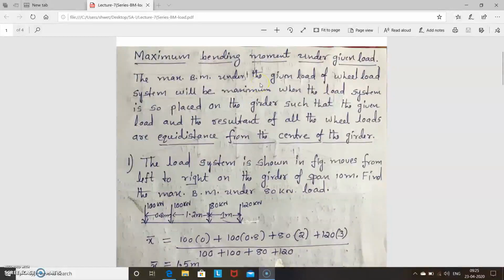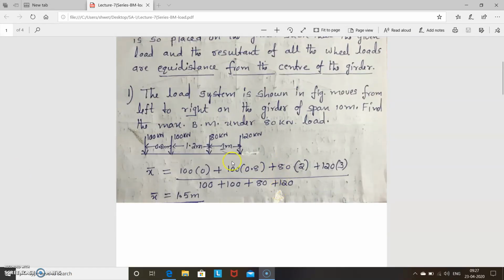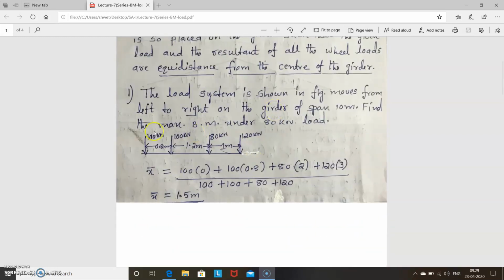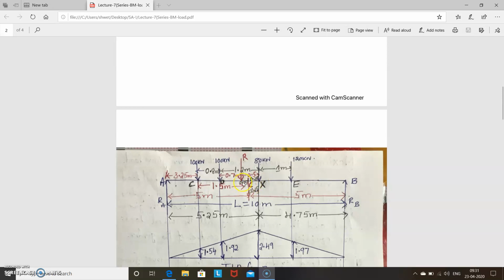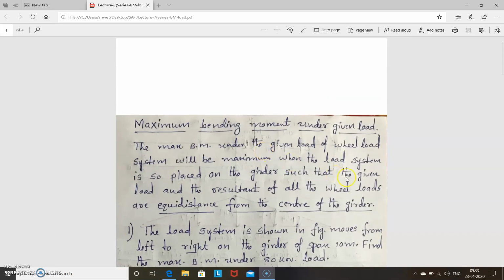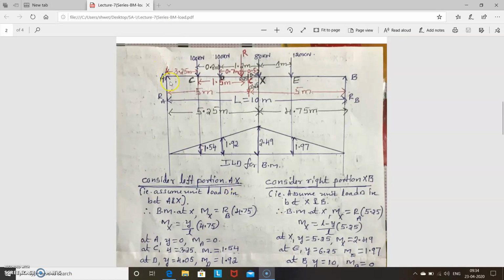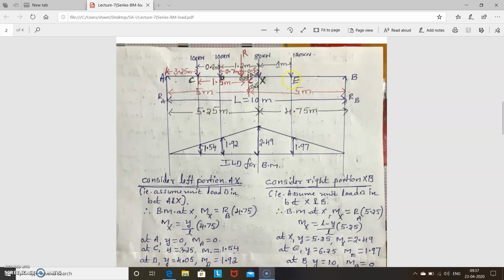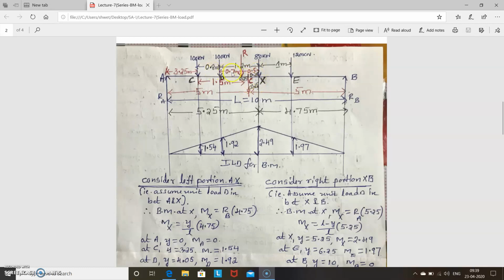Lecture 13 Series of loads-To find Maximum Bending Moment at a given load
Lecture Notes on Structural Analysis-I, Influence line diagram(Unit-3)
By
Dr. Shwetha Prasanna, Associate Professor, Dept. Of Civil Engineering
Don Bosco College of Engineering, Fatorda, Goa